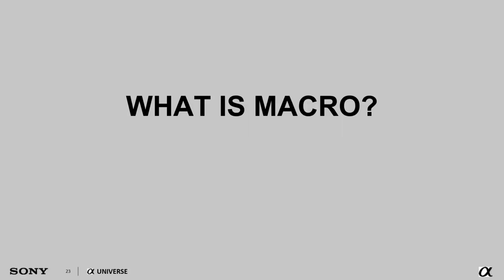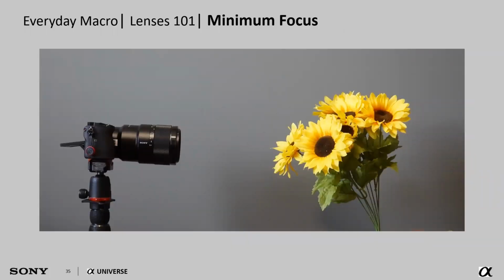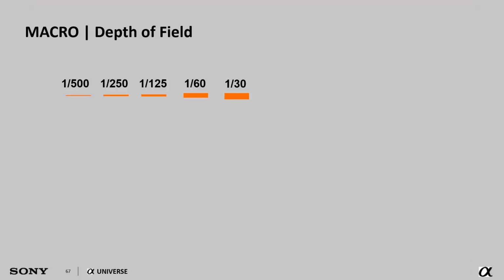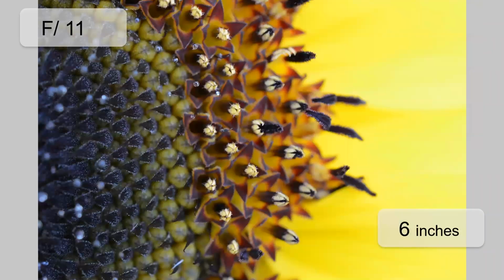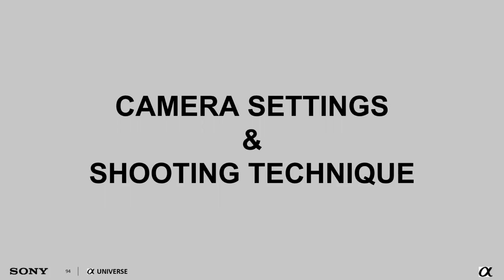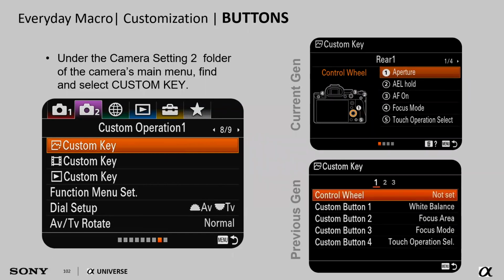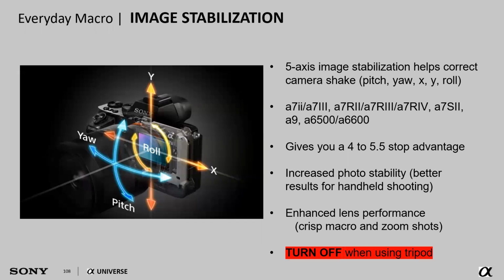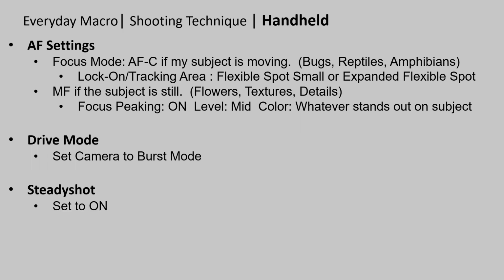GMT20201202 002059 Everyday M 1920x1080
Ever Day Macro Photography with Ashley Ondricek-Sony Technical Specialist